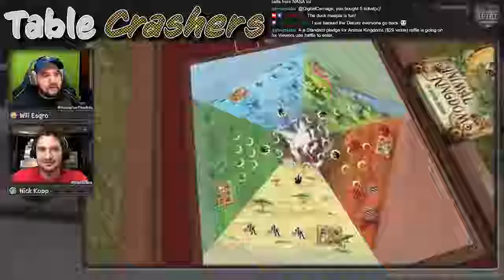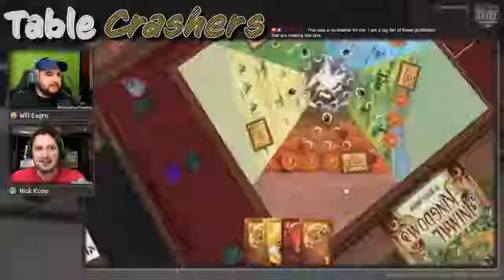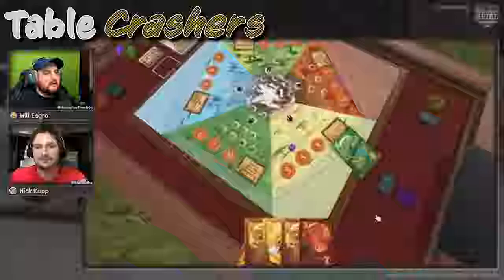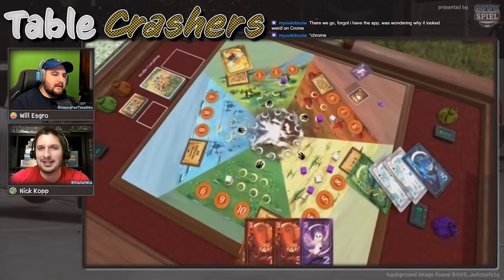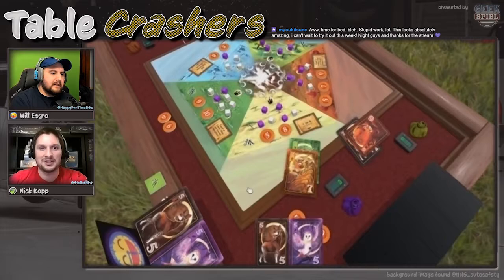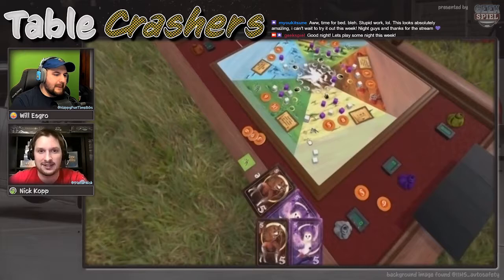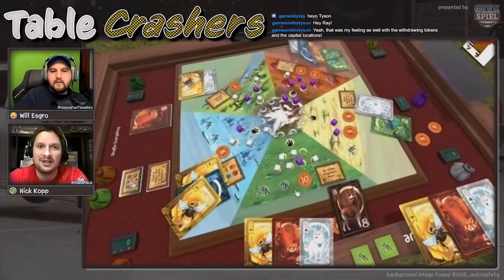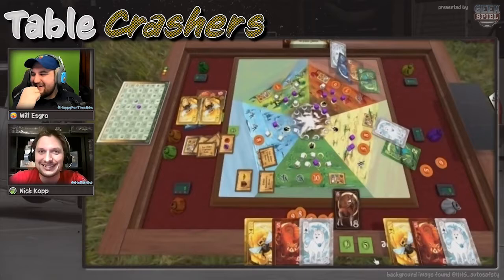Animal Kingdoms - Table Crashers (Demo)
Host, Will Esgro and Nick Kopp rules-teach and demo Animal Kingdoms from Galactic Raptor Games.

Awesome intro music here by:  Ryan Cottrill (@ire8one)